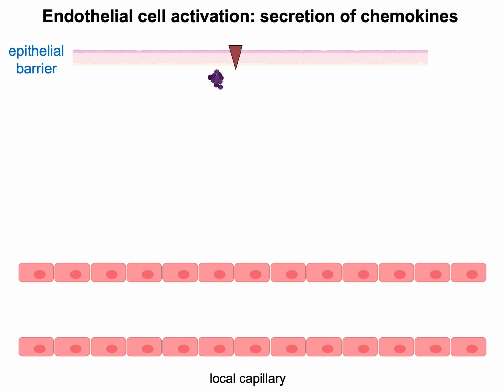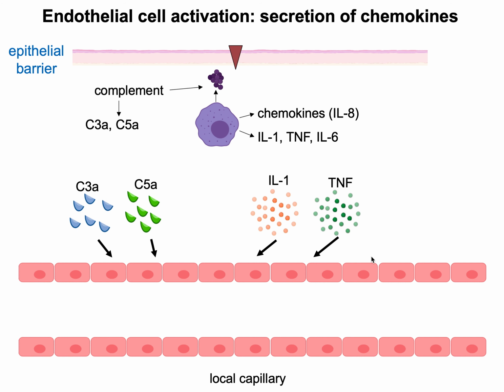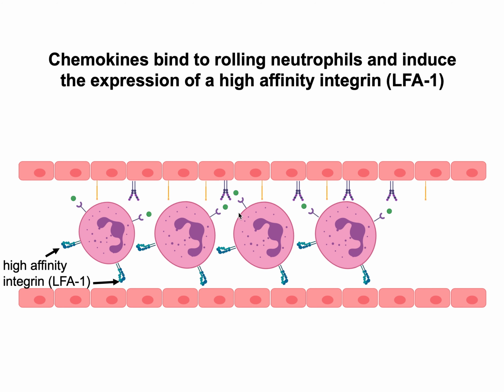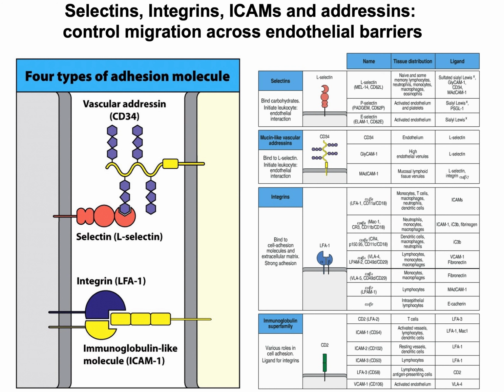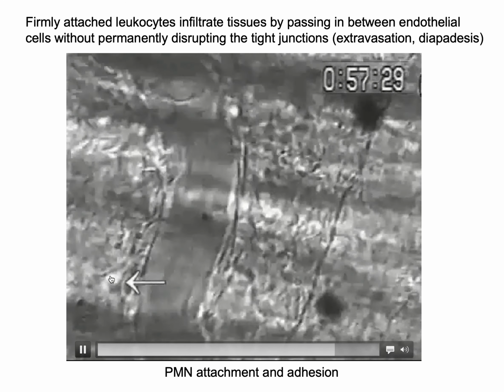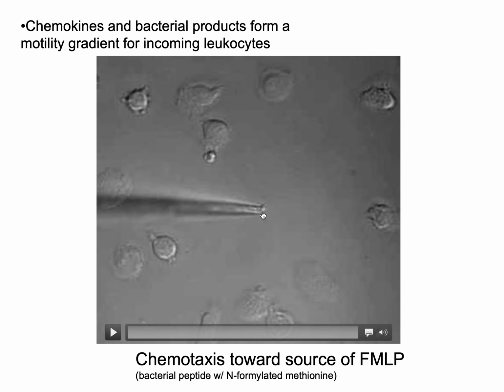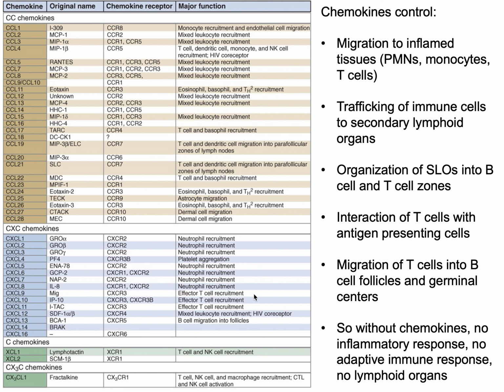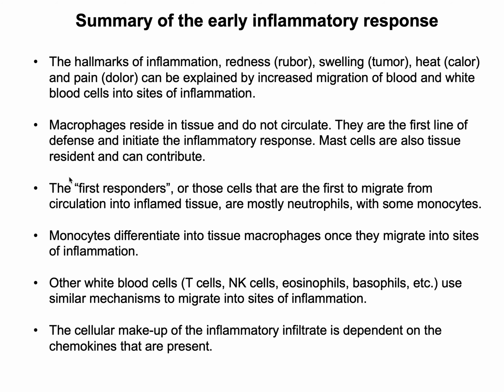Innate Immunity 3 Inflammation